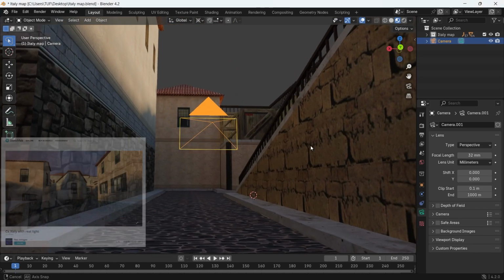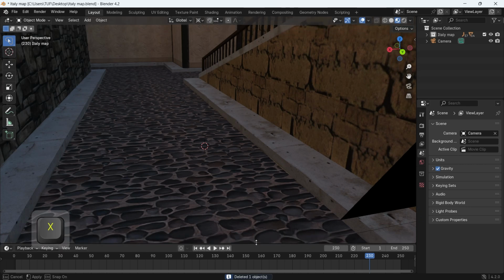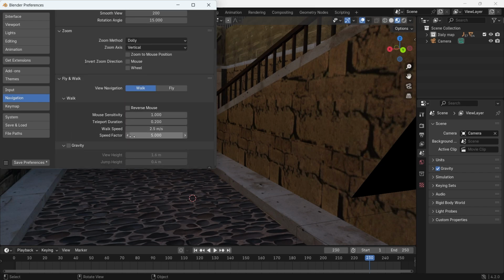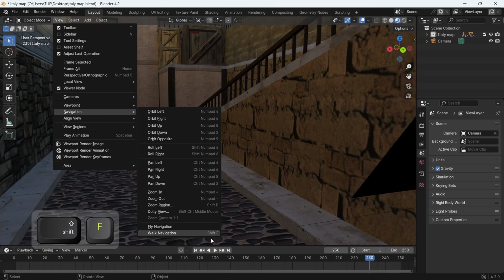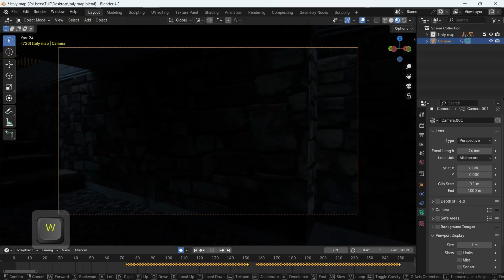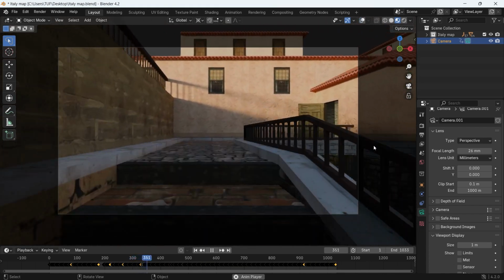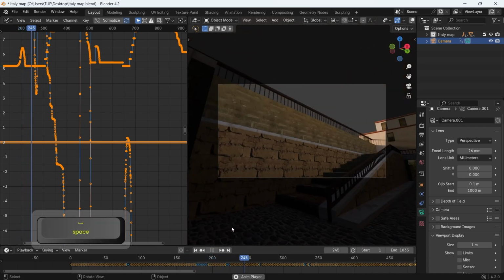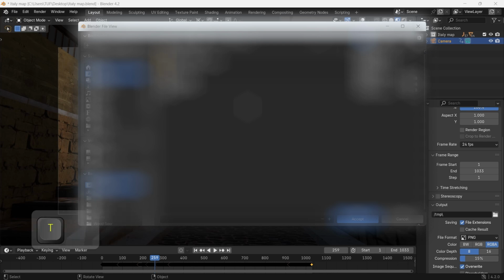How to Animate like a Pro - Blender Tutorial